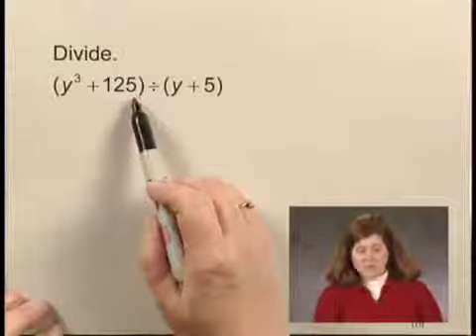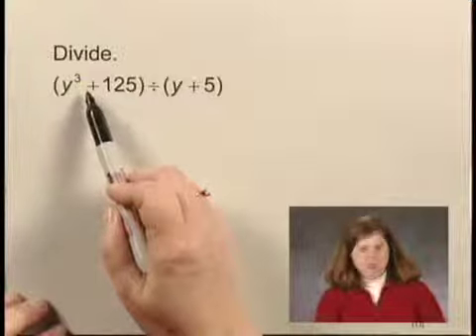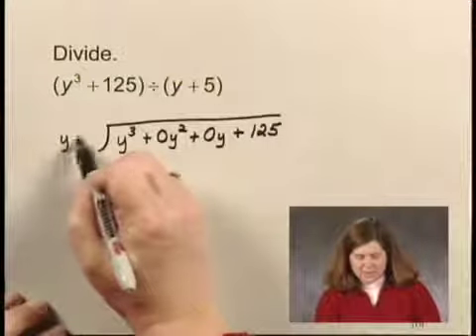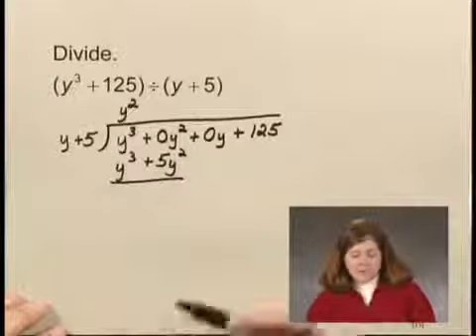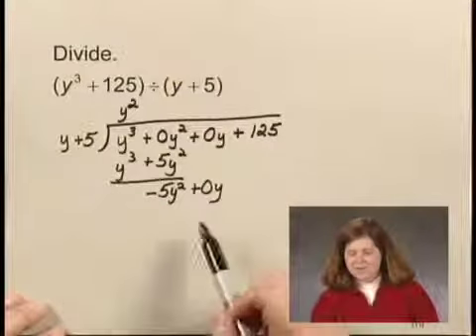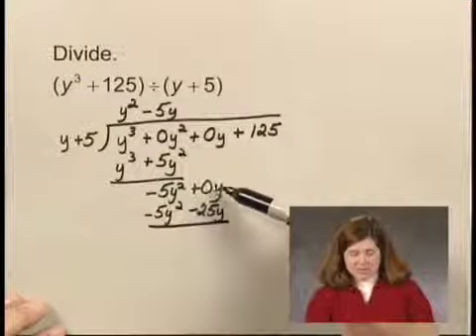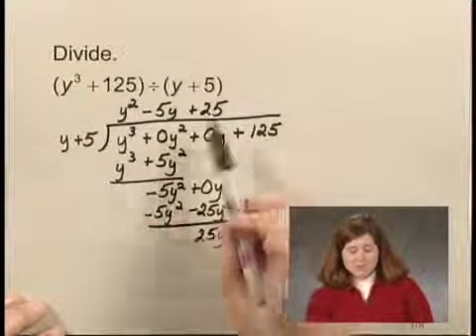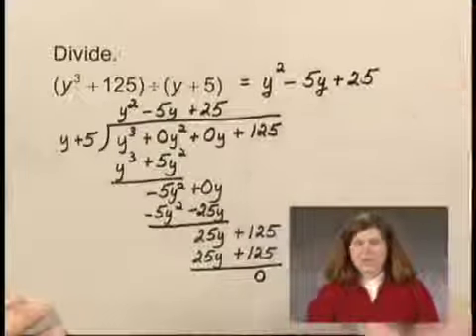Intermediate Algebra Ch5 Ex13